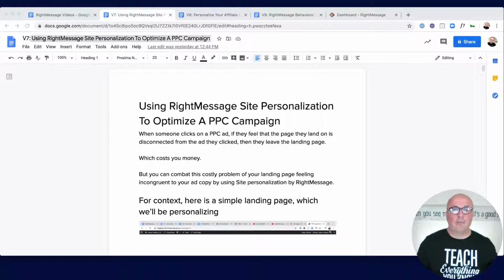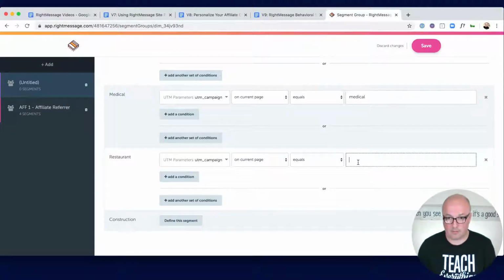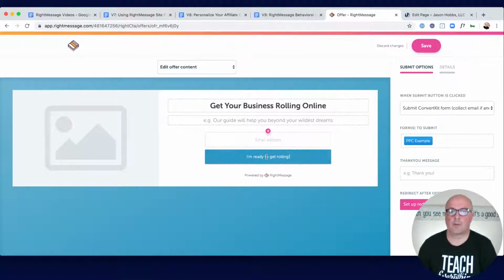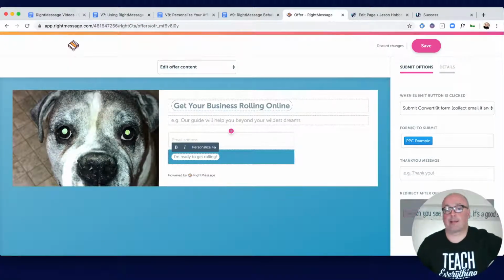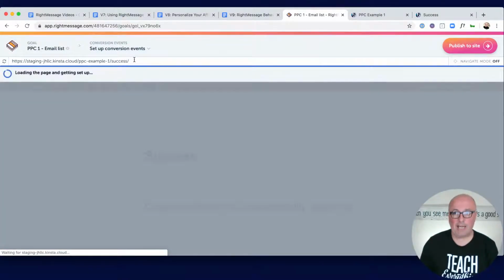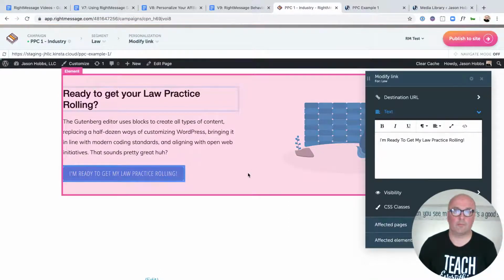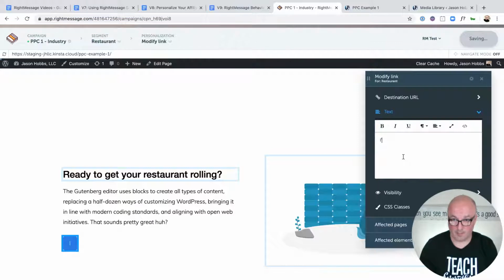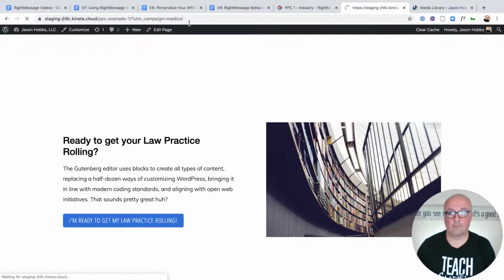Using RightMessage Site Personalization To Optimize A PPC Campaign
Live walk through within RightMessage using Site Personalization to optimize a PPC campaign.